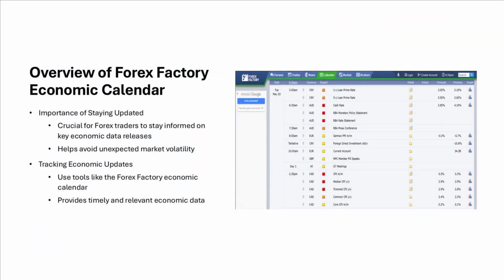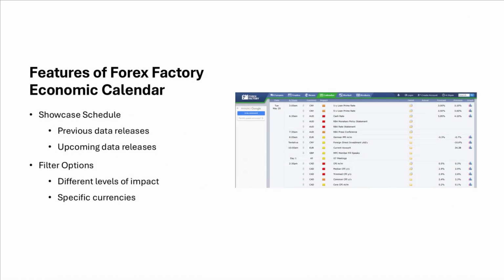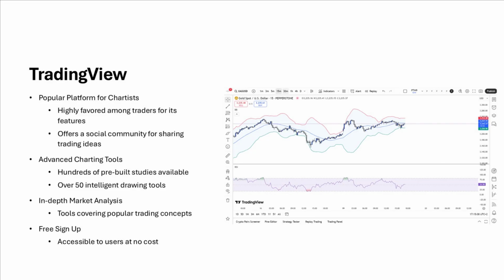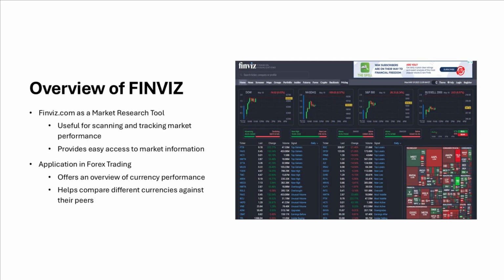WHICH RESEARCH PLATFORMS TO USE FOR TRADING?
In this lesson, we explore three of the most powerful platforms for Forex traders:
📊 TradingView – for charting, indicators, and trade planning
🌍 Forex Factory – for real-time economic news and event tracking
📈 Finviz -- for fundamental research and visual market analysis

I’ll show you how I use these tools to stay informed, plan high-probability setups, and filter out market noise — whether I’m trading manually or using automated robots (EAs).
Choosing the right research platforms will give you an edge, save time, and improve your decision-making.